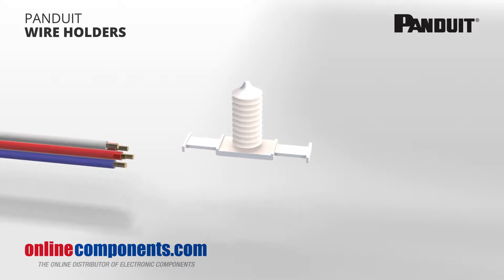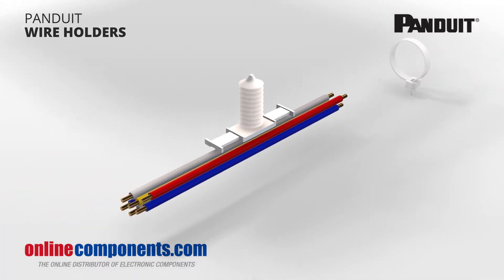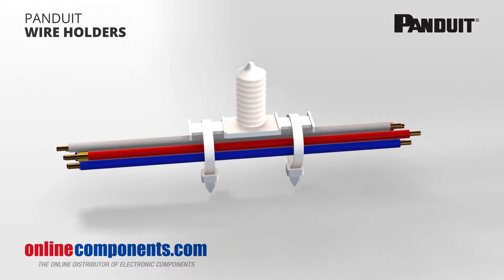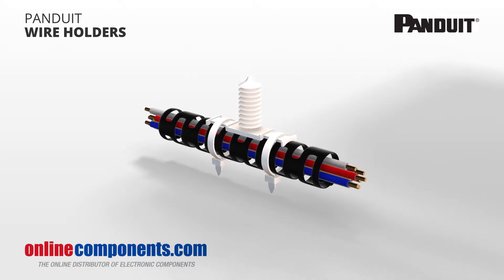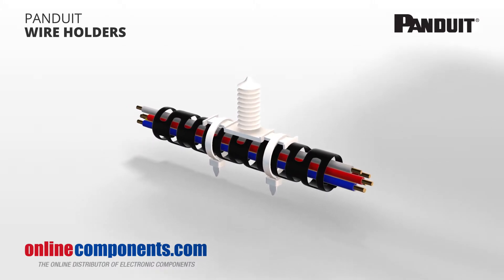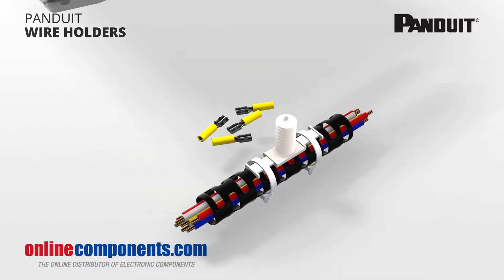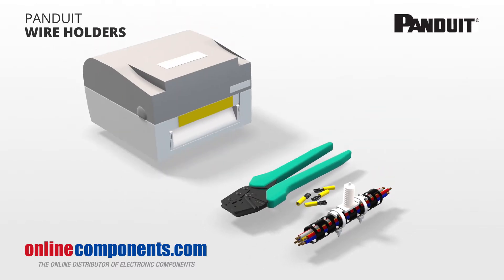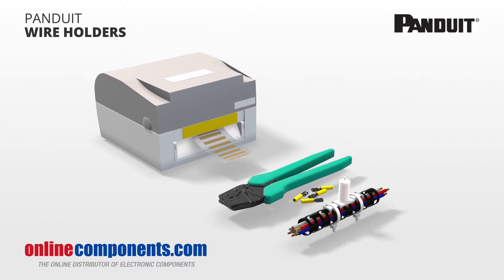Component360: Panduit's Rugged Wire and Cable Management Products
With electronics and agriculture. industrial and recreational vehicles, the wires involved are often thrust into some rough environments. Panduit has a wide range of ruggedized products to manage and protect cabling in a wide range of unfavorable conditions. Wire harness fixtures and cable timeouts hold the cables in the appropriate places to make certain that they don't get caught or rub against things. They shouldn't in those cases where abrasion can't be helped. Paduit offers abrasion protection products that physically protect cable from the elements and significantly increase the life of any cable from unwanted scrapes. High quality connectors and the tools to easily use them, as well as the identification supplies make installation and maintenance of any wire project faster and simpler. these are just a few of Panduit's mini products to make cable management painless and durable.

- Wire harness products for high temperature, heavy duty, and UV applications

- Heavy-duty cable ties up to 175 tensile strength

- Specialty ties such as double and triple loop

- Heavy duty tie mounts for a rattle-free method of securing wire harnesses